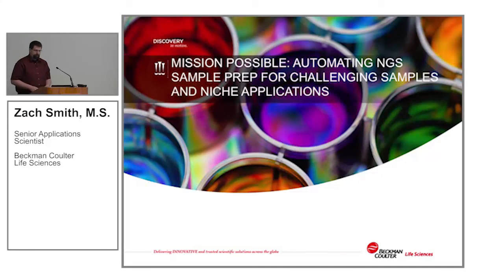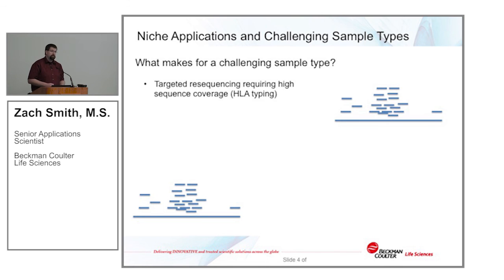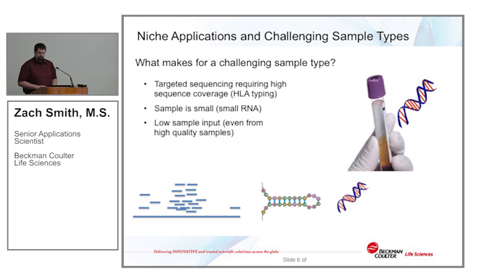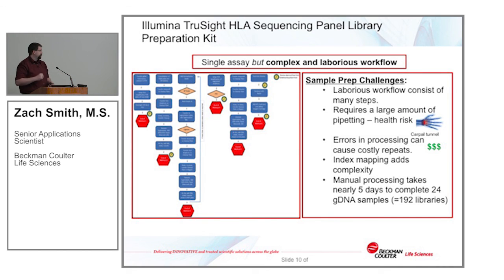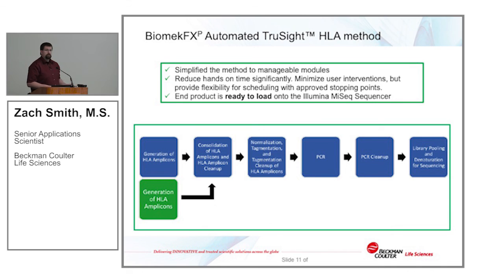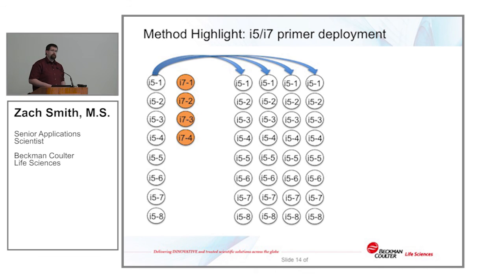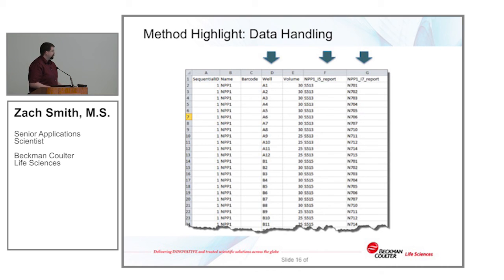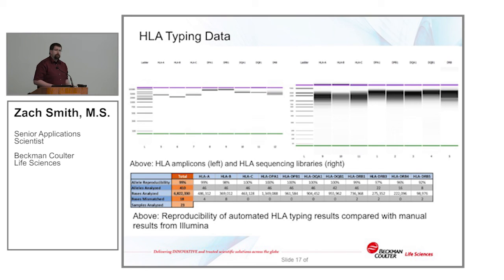Chapter 1: Introduction & Illumina TruSight HLA Sequencing Panel Automated on Biomek FXp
Mission Possible Webinar Series - Automating NGS Sample Prep for Challenging Samples and Niche Applications